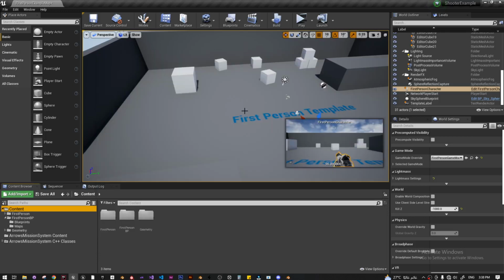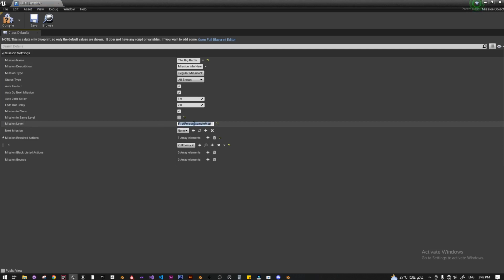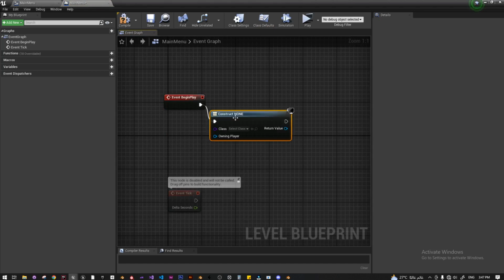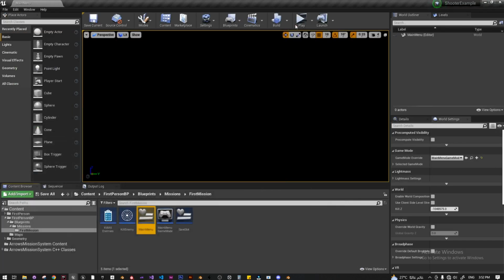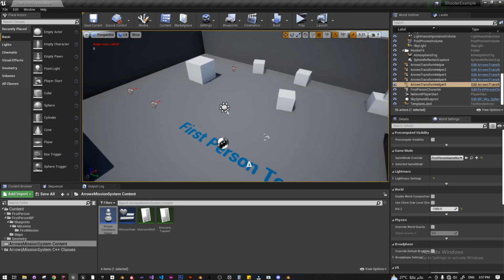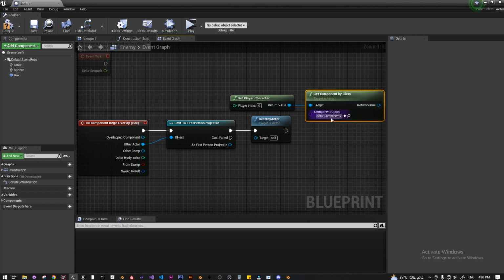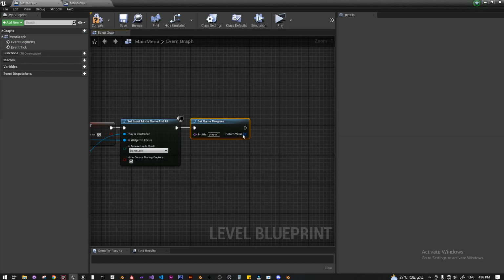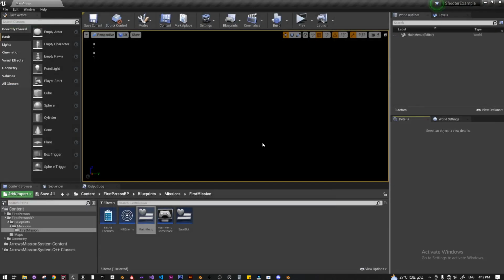[Unreal Engine4 Marketplace] Mission System Implementation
this is a short video showcasing how to implement the system in your existing game